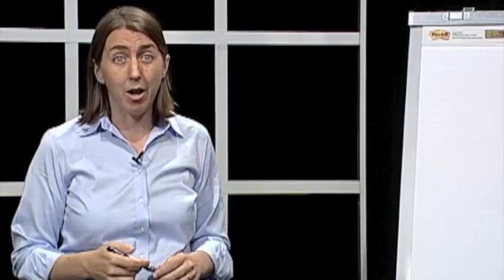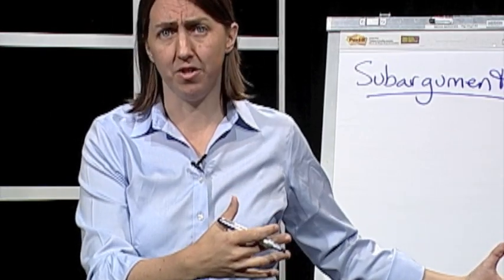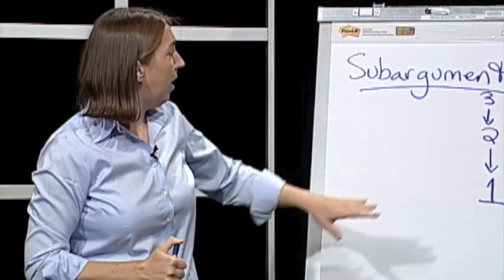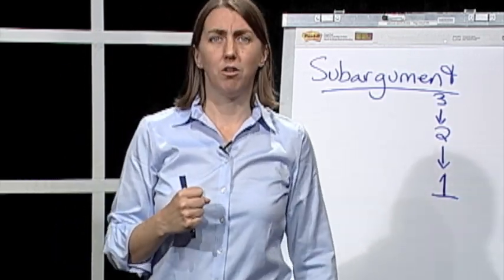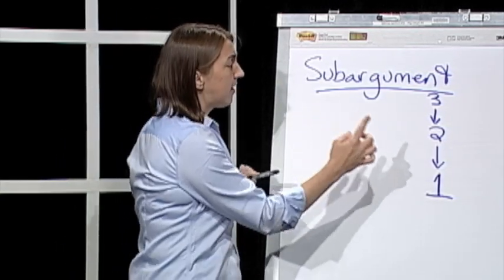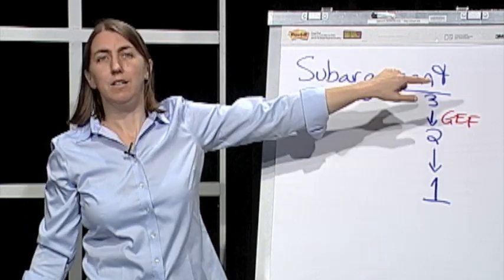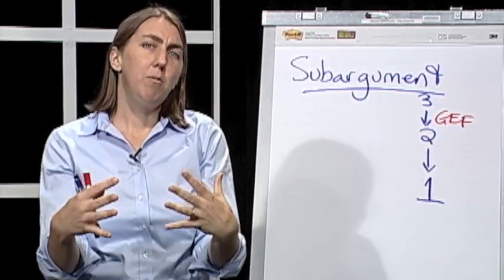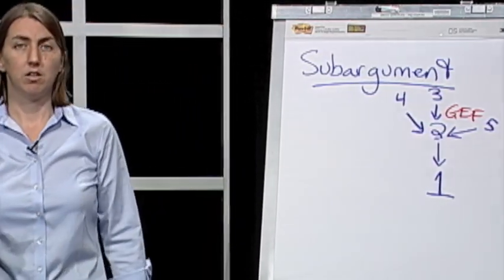Step 3.1: Subarguments